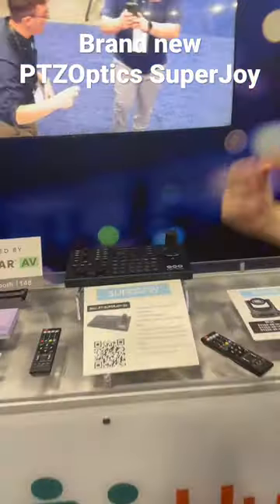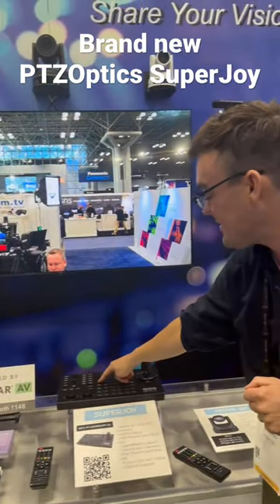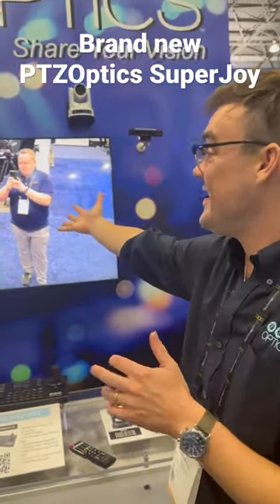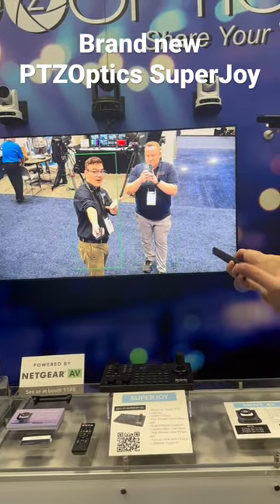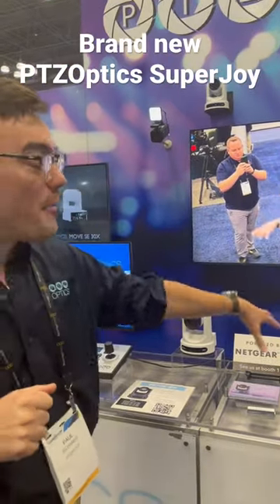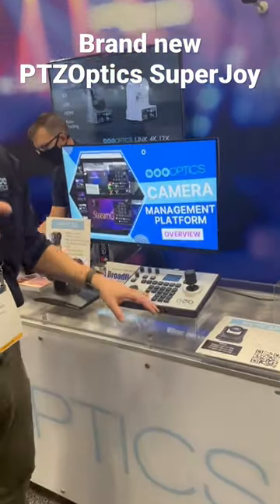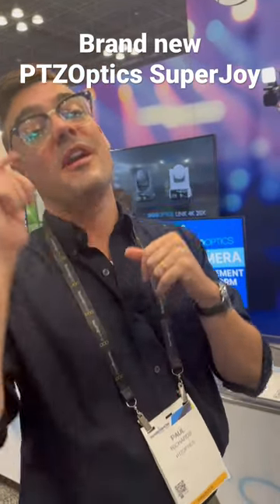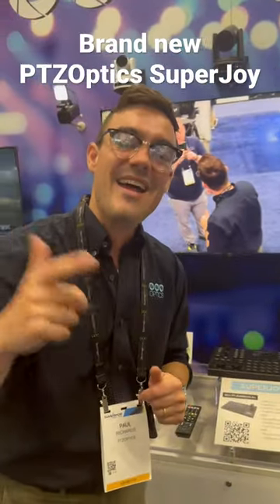New Firmware Coming Soon: Brand new PTZ Camera Controller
Firmware is coming soon. Please be patient.